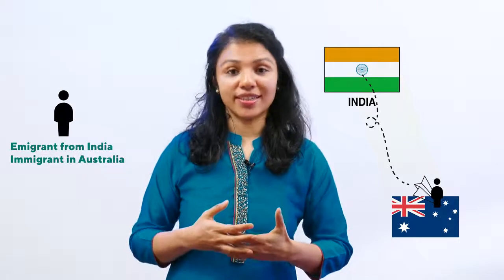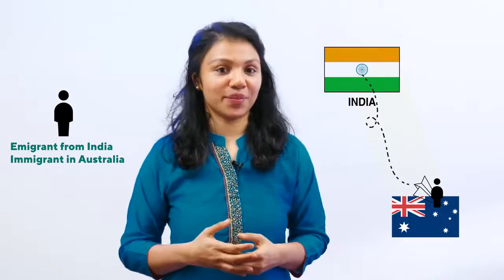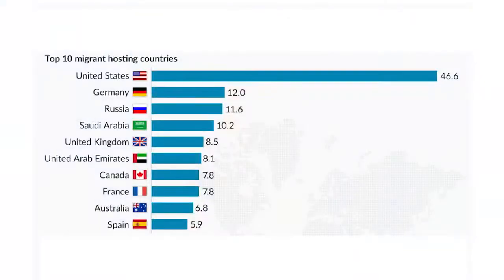Class 5 EVS Unit 1 Migration and its effects